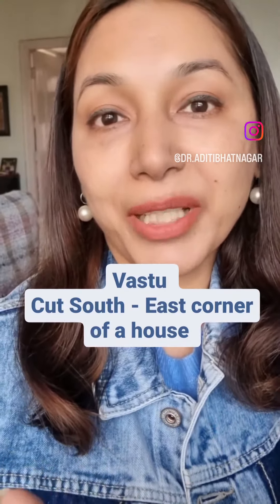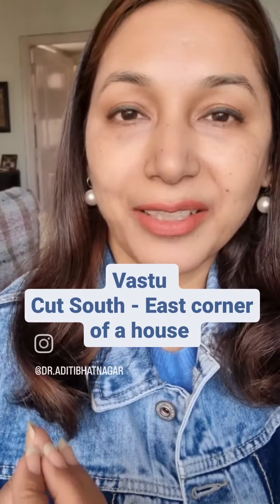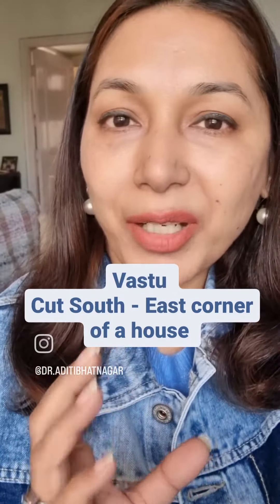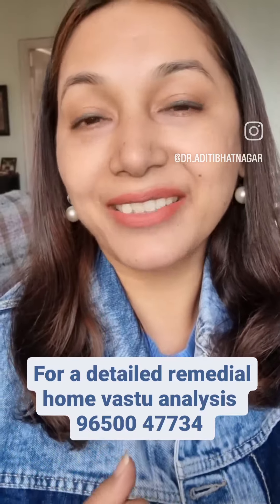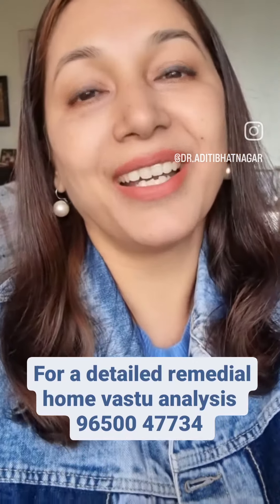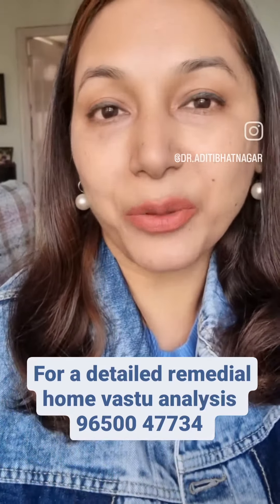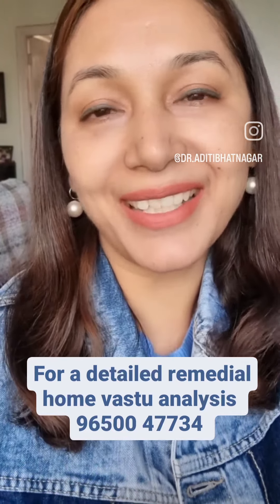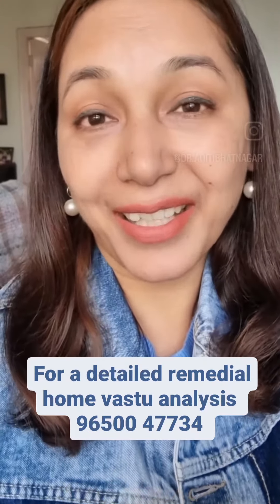south east cut corner - vastu remedies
Vastu

Cut South East corner in  a house

South East Corner is the Shukra- Venus corner of our house . A disturbed SE corner can cause illness or financial loss in our lives.

For detailed analysis- 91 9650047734